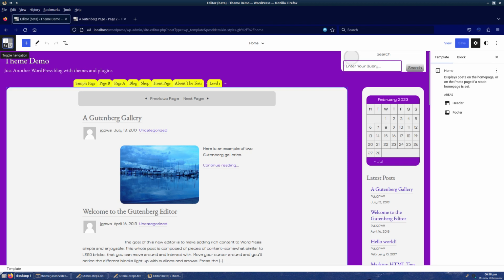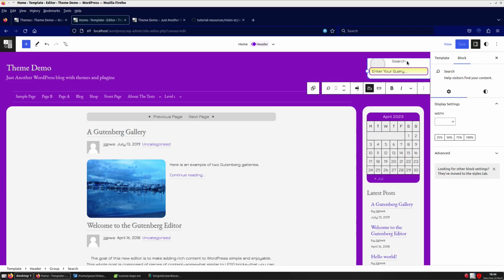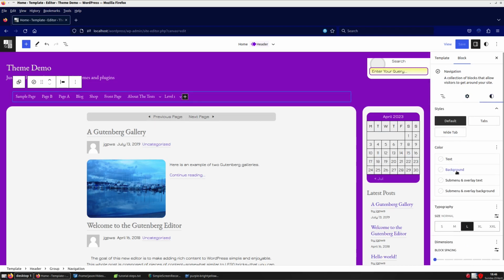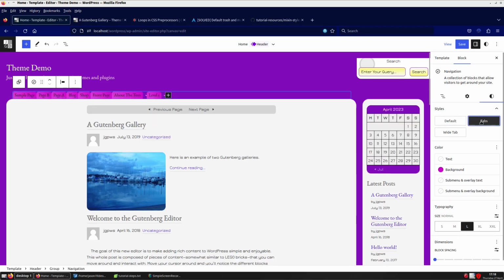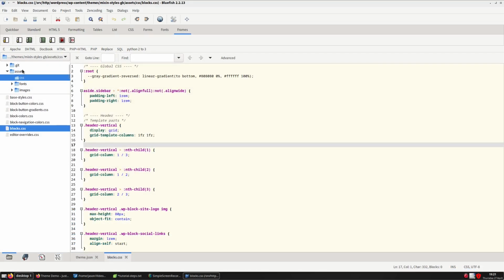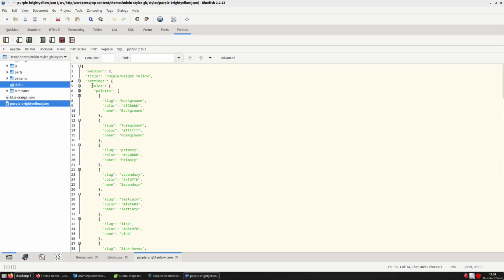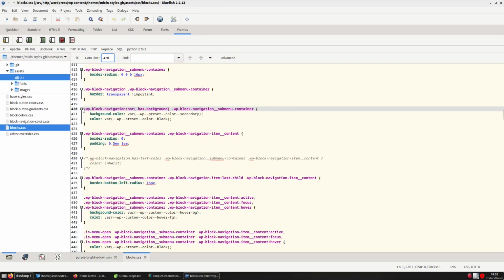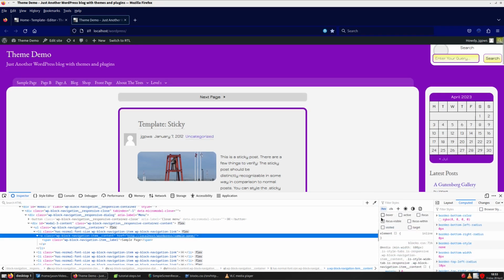Creating a Style Variation in WordPress Part 4: Main Navigation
In this tutorial part of the WordPress Style Variation series, we will simply use the same colors for our main navigation as the buttons.

Using Mixin' Styles- GB, we will also explore how to re-assign colors to the nav menu's inner elements. For that, we will combine .json defined colors and CSS styles.